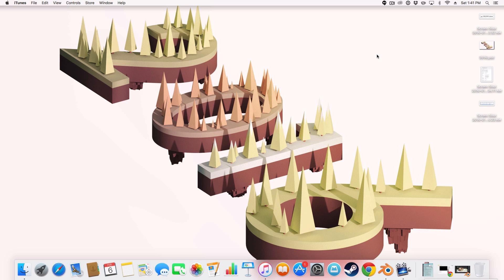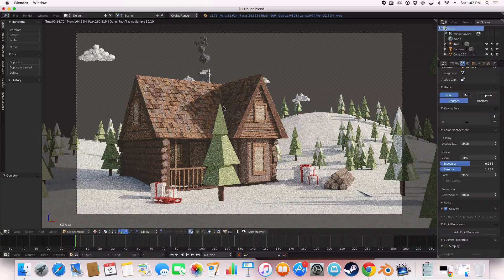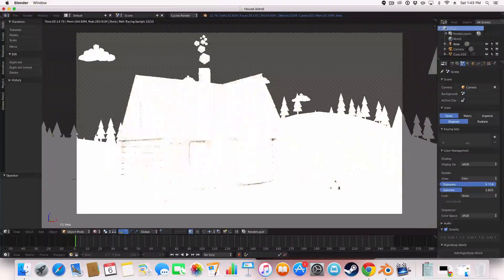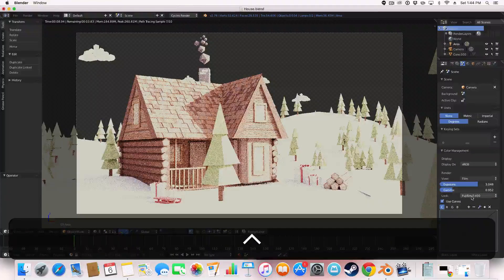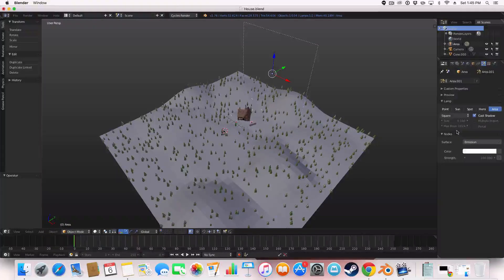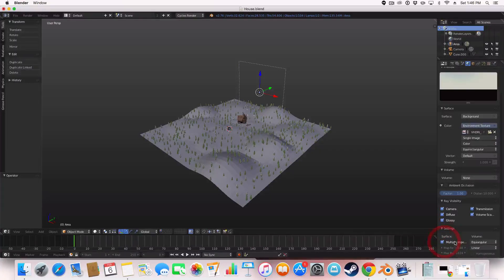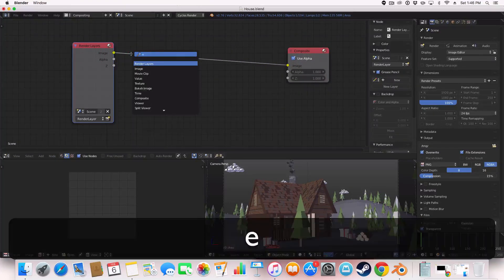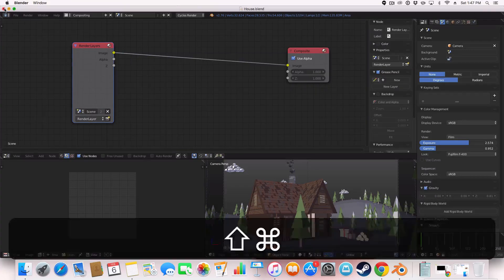Blender Tutorial: Overexposure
Hello and welcome to a brand new tutorial, in this tutorial we will be covering how to over exposure your image in Blender.

-Manuel Graphics